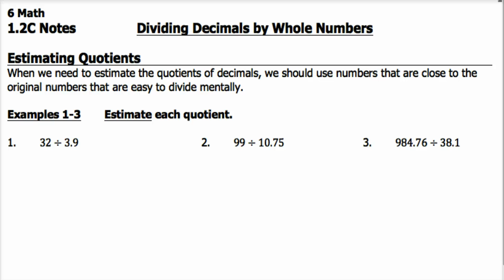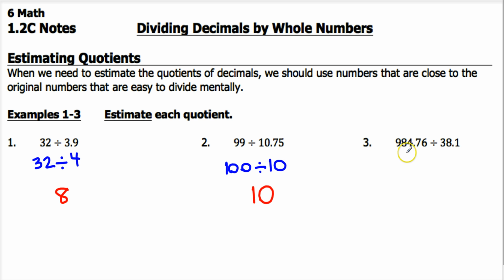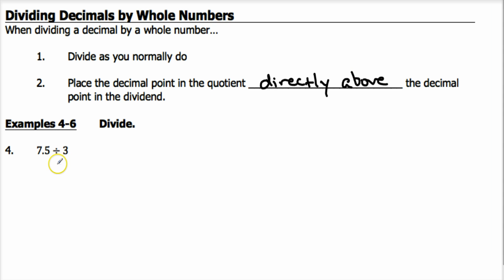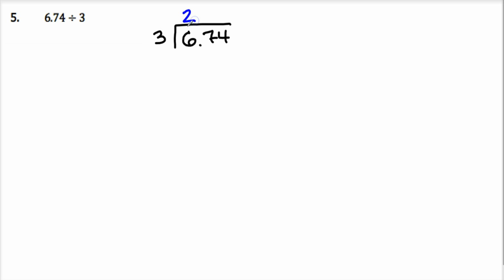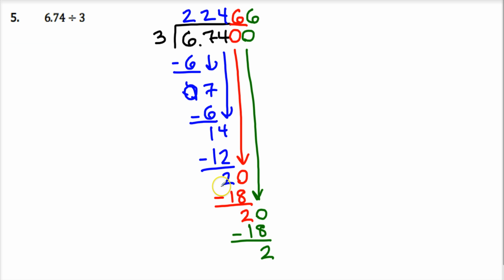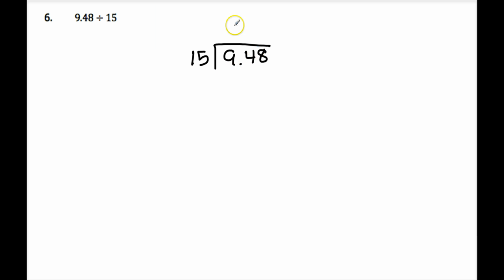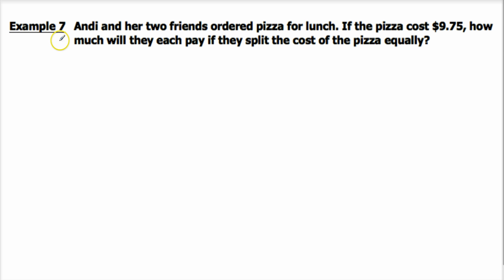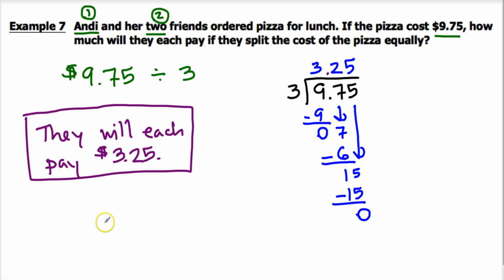1.2C Dividing Decimals by Whole Numbers